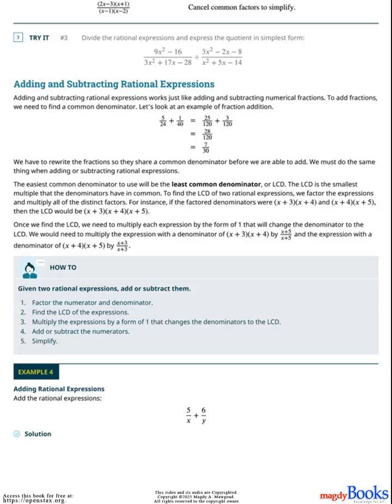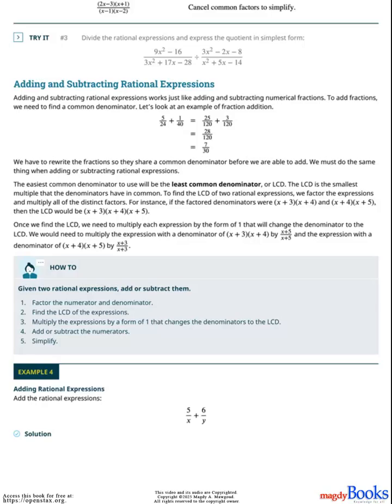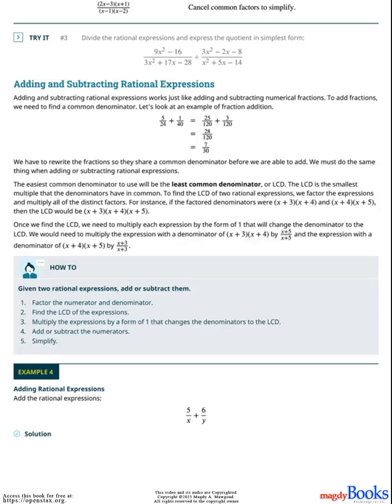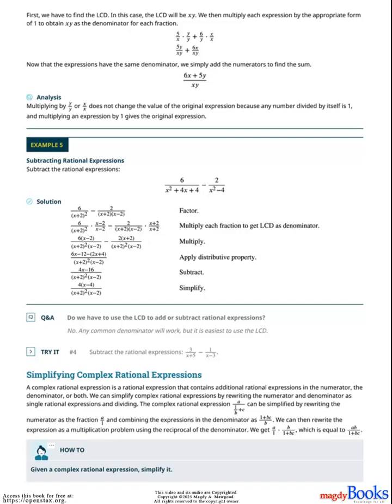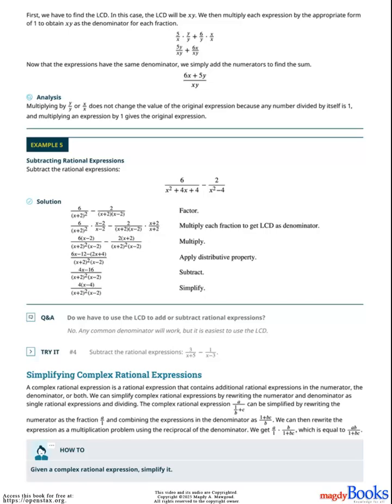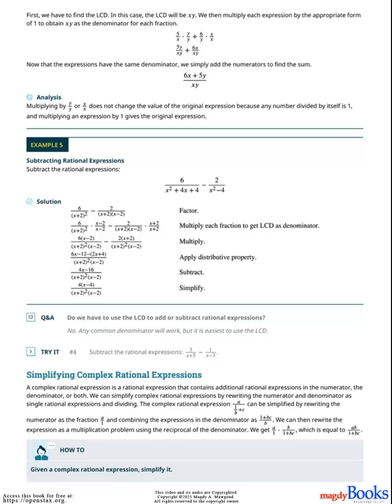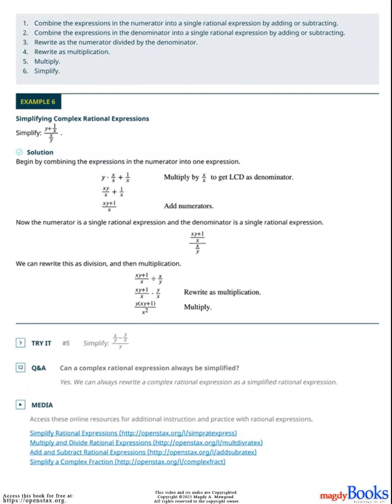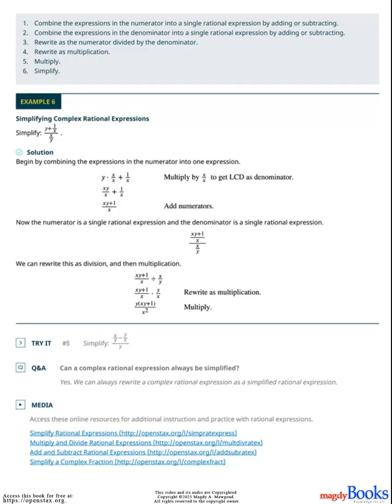01_01_03-001_06_2_Section 1.6. Rational Expressions-part 2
College Algebra-2e
Chapter 001, Section 1.6. Rational Expressions-part 2